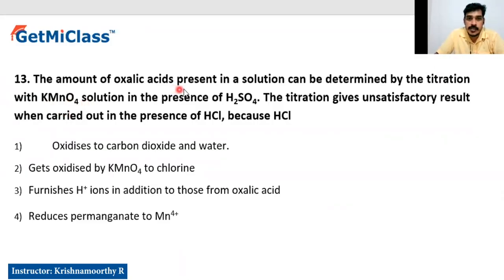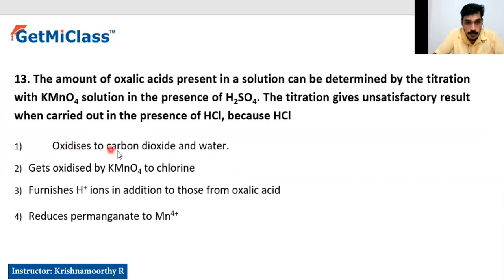Titration Lab Gone Wrong Quickly JEE 12th Chemistry D And F Block Elements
The titration method often faces unexpected issues when certain chemicals are present, and understanding these common problems is essential for successful laboratory experiments.